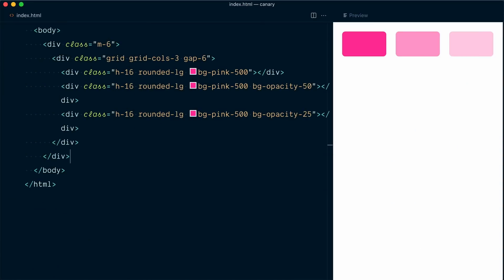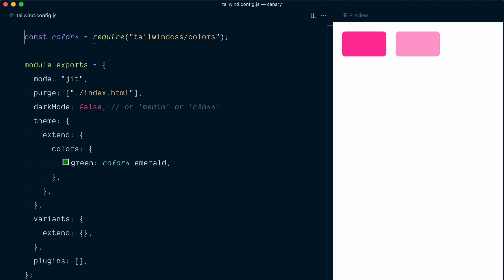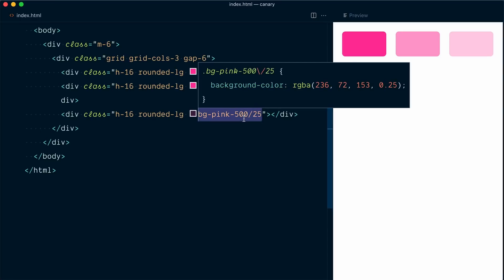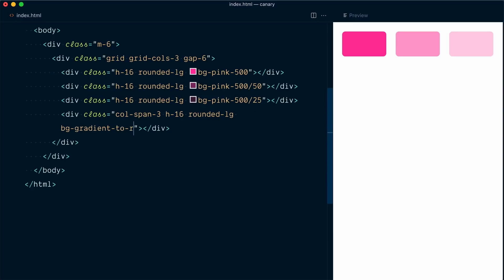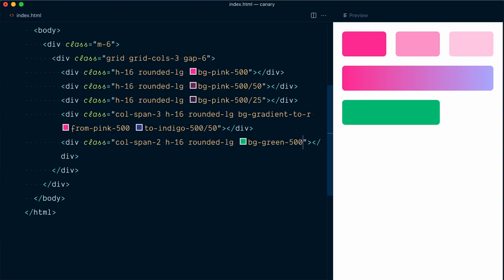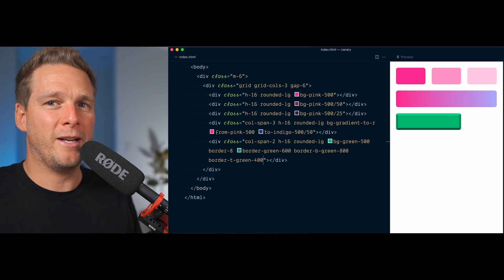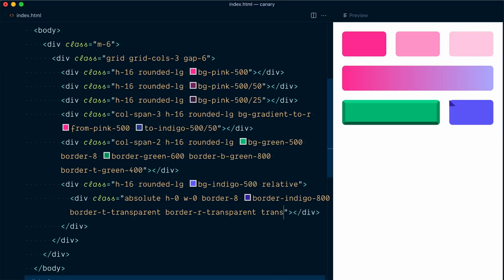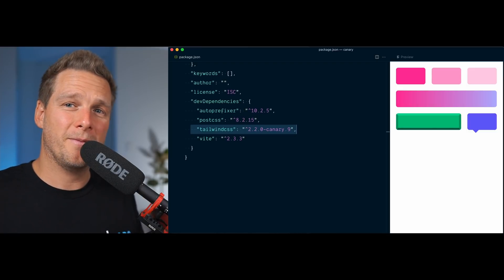Sneaking a Peek at Tailwind CSS v2.2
In this video, we look at a few new features coming in Tailwind CSS v2.2 and how you can start playing with them yourself using our canary builds.